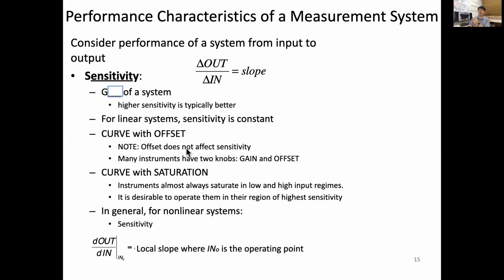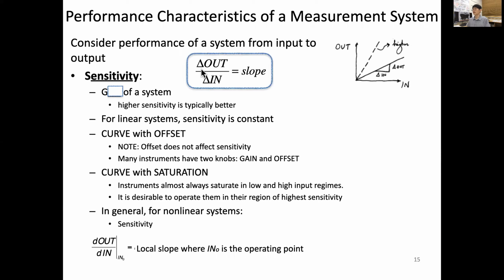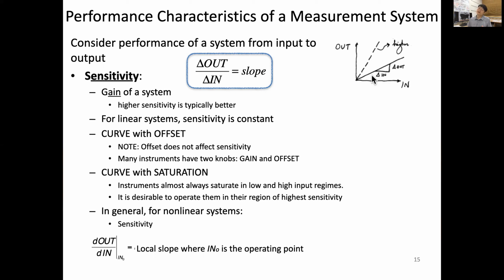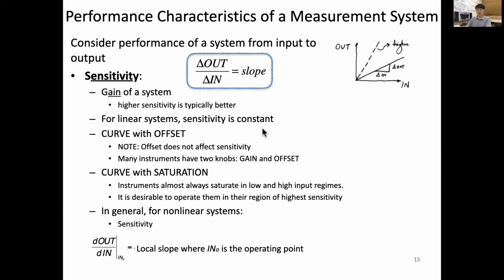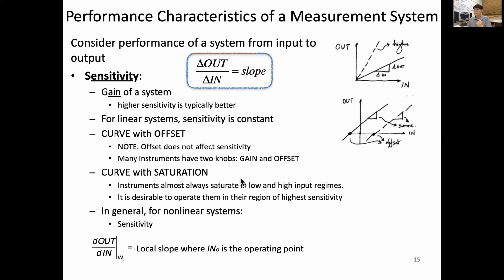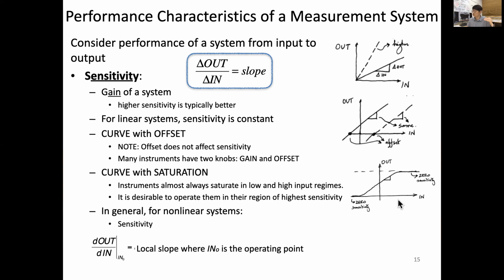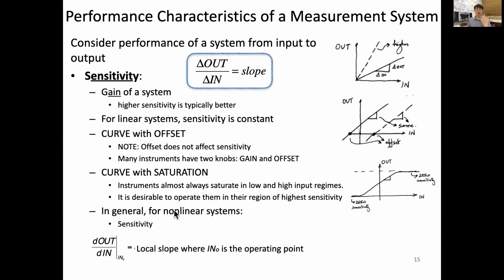11.7 Bioinstrumentation: MEASUREMENT SENSITIVITY